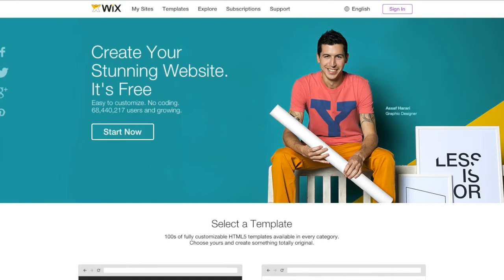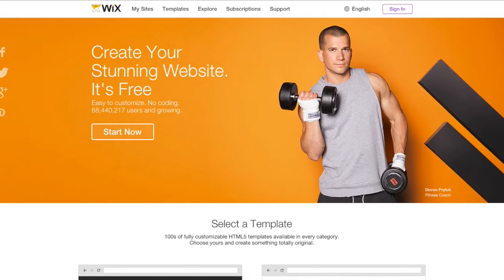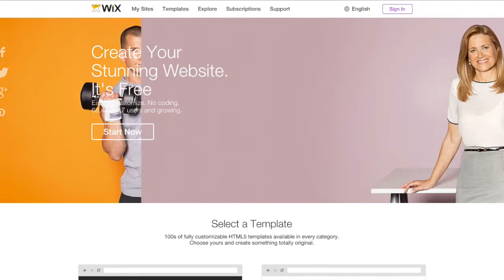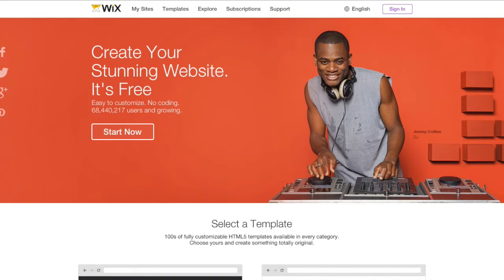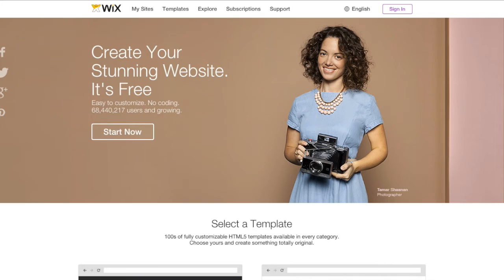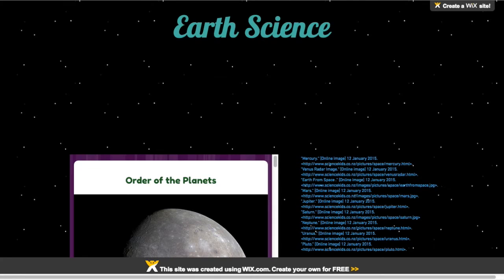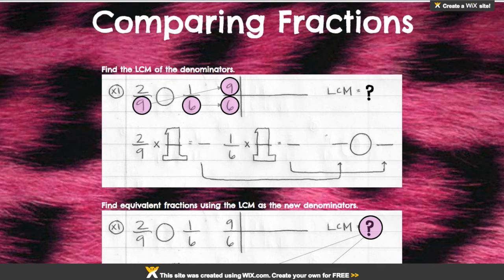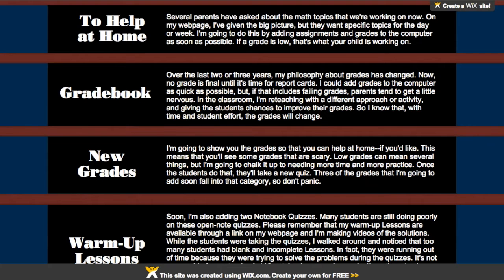WEB 2.0: Wix for Teachers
Wix is a web page creator with many, many options. My students use it for creating e-notebooks and I use it for instructions and examples

In the video, I show a student example and three examples of mine.

Feel free to offer suggestions of other applications in the comments or Twitter!

Images from morguefile.com. No attribution required.
Blackboard_and_chalk.jpg by Ladyheart
DSC_0461.JPG by farmer64

"What does 21st century learning look like in an elementary school?." (Online) 25 May 2012.